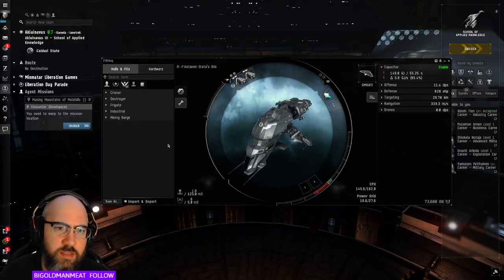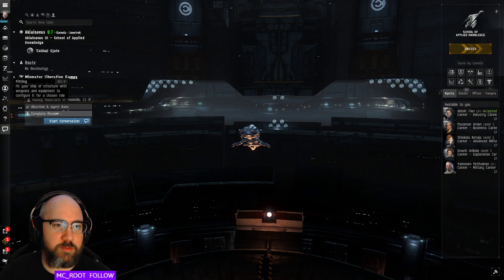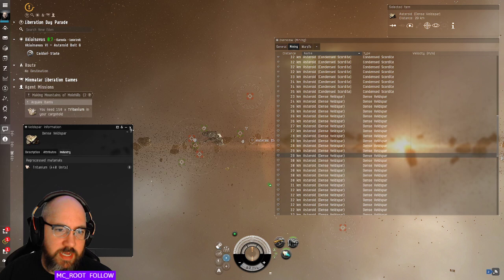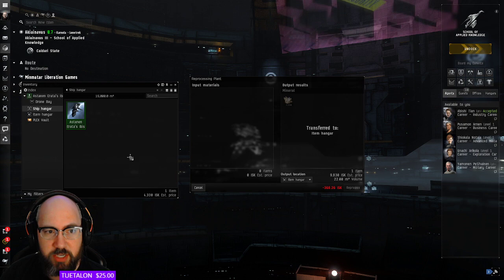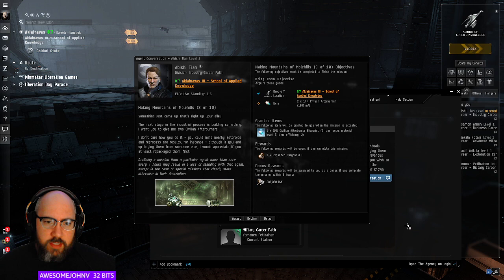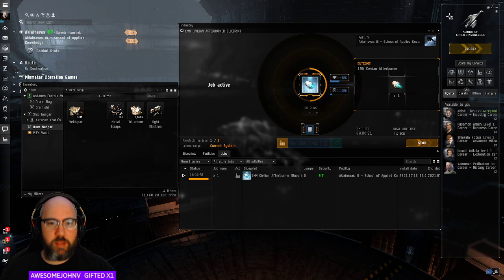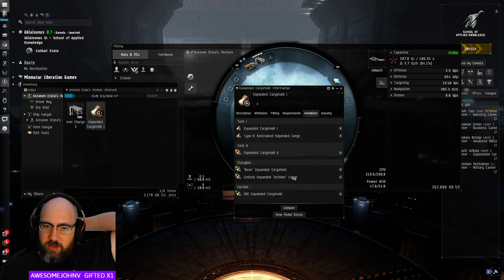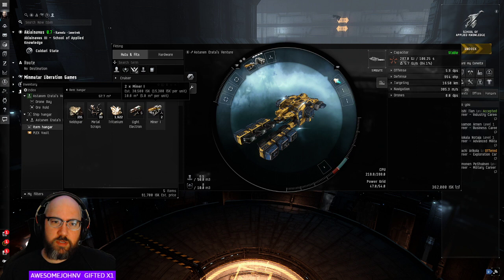Let's Play: Eve Online (002)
Second (002) episode in my "Let's Play: Eve Online"" video series. This video covers me footage of my live streaming 'Let's Play' for this game from a few days ago.